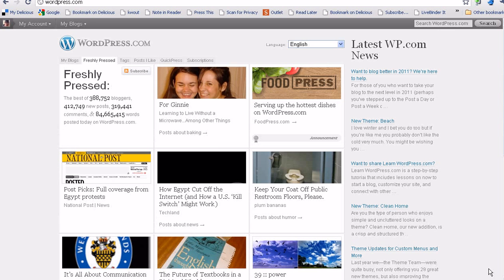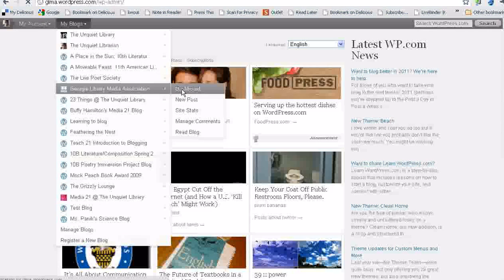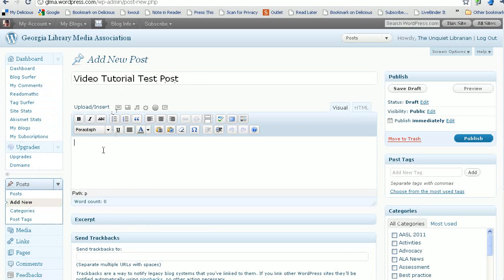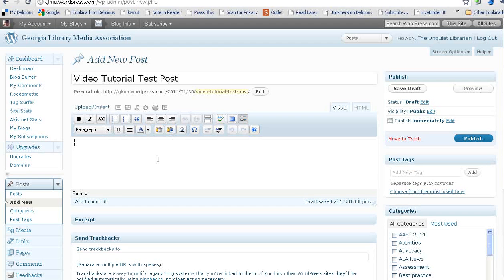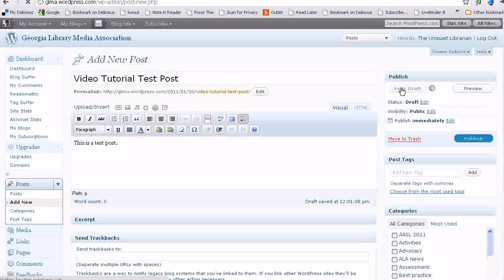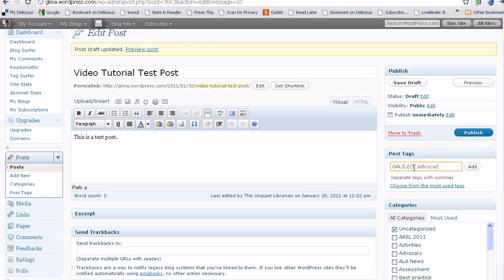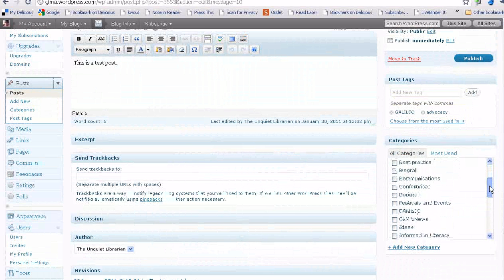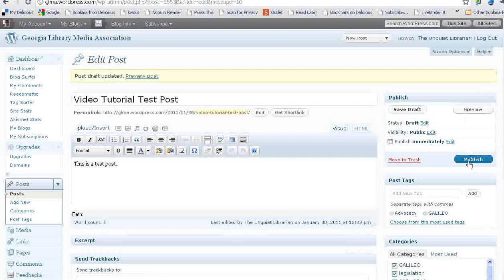How To Create a New Post in Wordpress.com